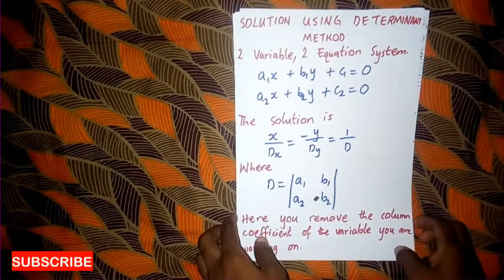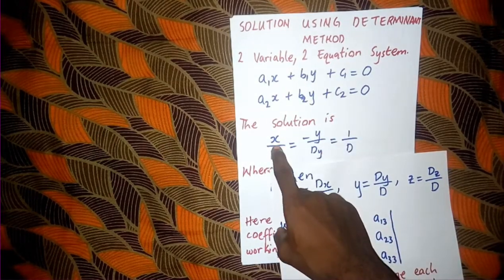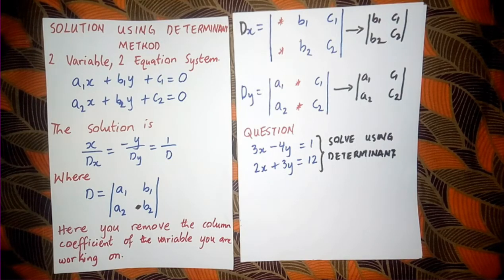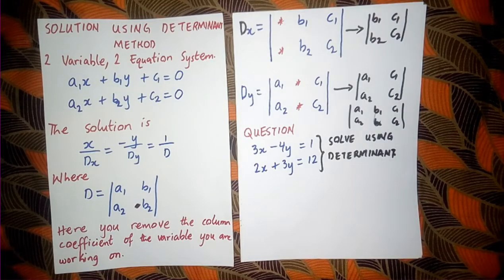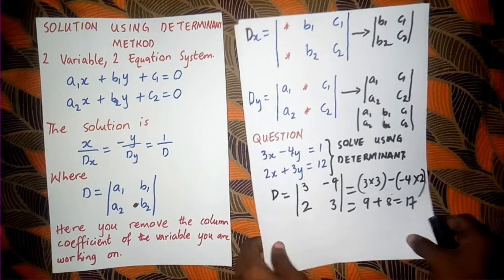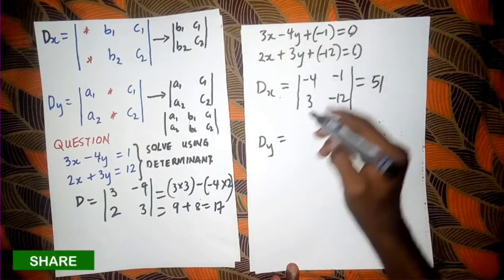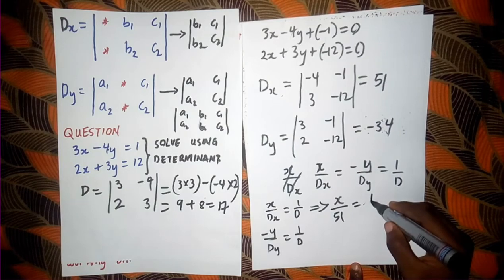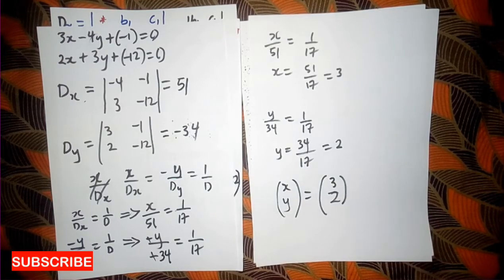Determinant Rule - Solution Using Determinant Rule for 2 Variables 2 Equations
This video is on solving a 2 Variables and 2 Equations system using the Determinant Rule.